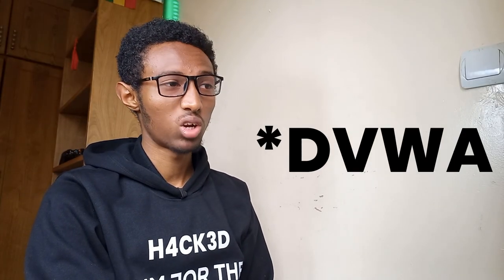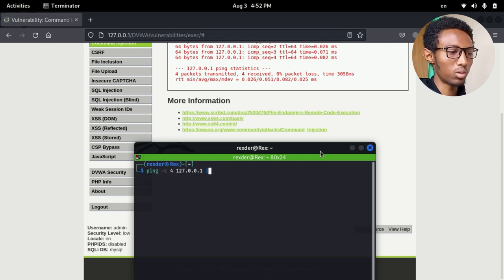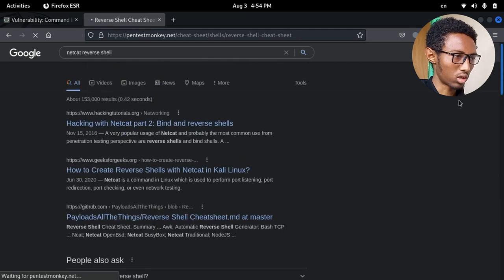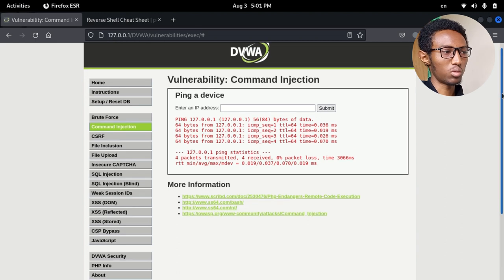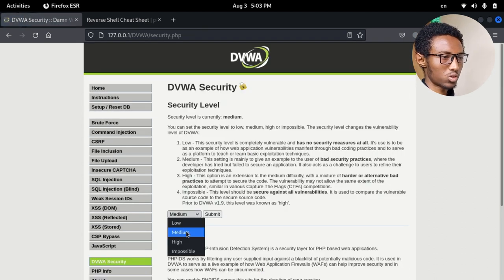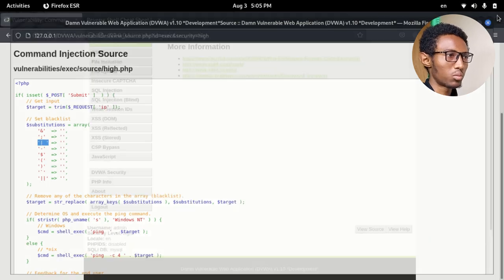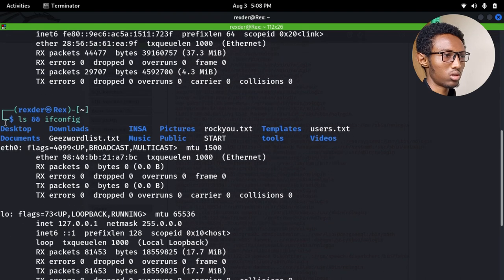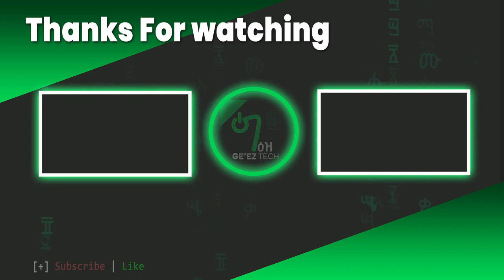🟢#2 DVWA: COMMAND INJECTION | Injecting Commands on Websites and How to prevent it!!!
👇👇👇Click "SHOW MORE" below To See Descriptions👇👇👇

We will See About
- How Command injecting works on websites how to prevent command injecting and more.

Also 👍and Leave your Comment⌨️ Below